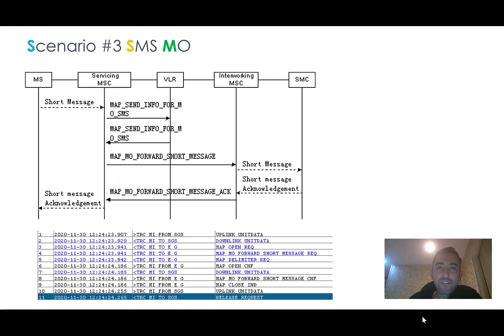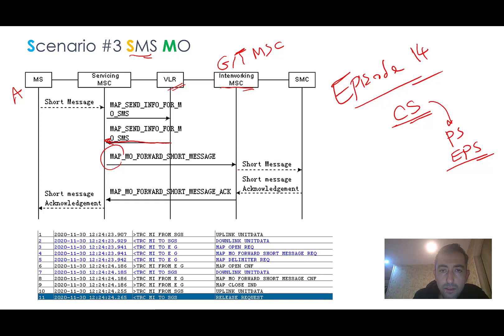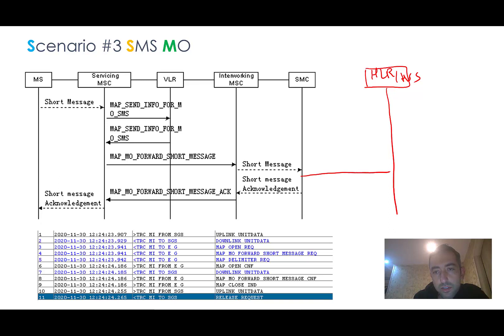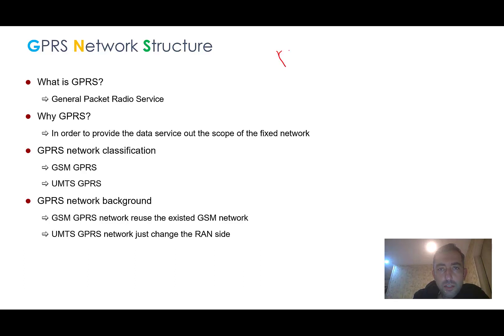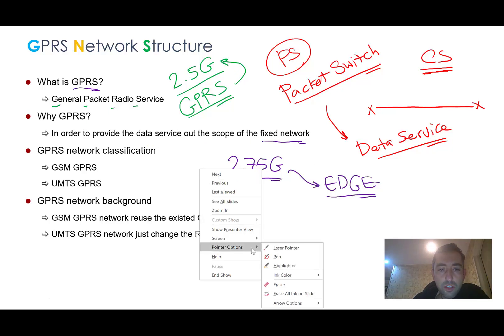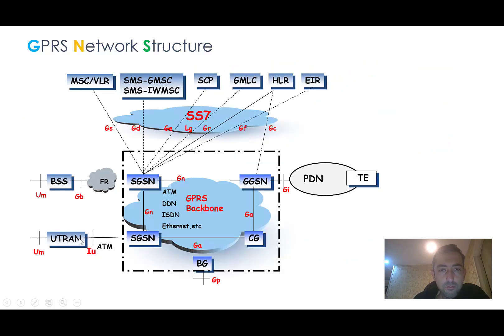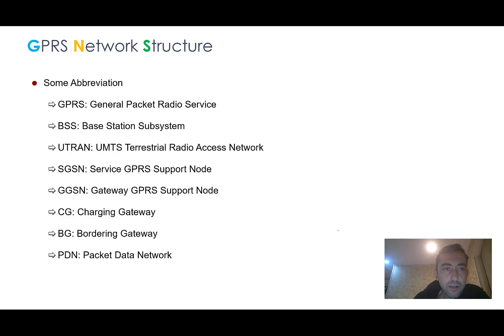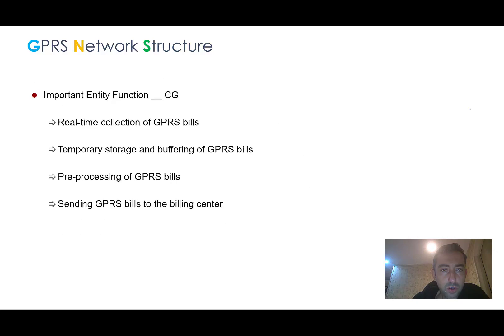14- Mobile Networks / PS-Core Introduction / Packet Switching (Episode 14)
14- Mobile Networks Overview 2G/3G/4G-LTE/5G (Episode 14)

🟣 Table of Contents:

+ Short Message Service (SMS) Introduction
+ SMS Signaling Flow
- SMS MO (SMS Mobile Originating)
- SMS MT (SMS Mobile Terminating)
+ Finalizing CS Core part
+ PS (Packet Switch) Intro
- PS: Packet Switching
+ GPRS Introduction (General Packet Radio Service)
+ Overview on the role of SGSN, GGSN, BG & CG
- SGSN: Serving / Service GPRS Support Node
- GGSN: Gateway GPRS Support Node
- BG: Billing Gateway / CG: Charging Gateway

TRX: TC6EXPXtRzsxxgQyoUoQJnRc5bjJLBJ9nB
USDT (ETH): 0x7fA09ecD09094e4deFE949D97afC79cfb05e46dE
USDT (SOL): 6Eza6QYw8xQJA8u3datiGhVq79QdNeKrFLQKXGy64L8F
USDT (TRX): TC6EXPXtRzsxxgQyoUoQJnRc5bjJLBJ9nB
BTC: bc1qchcwnr46ake249z509pcn2sp9tnm3v9hs8wwg6
ETH: 0x7fA09ecD09094e4deFE949D97afC79cfb05e46dE
ETC: 0x58E811AeD553e3A2c185463a1Fd8291511dE7A88
Polygon (POL): 0x7fA09ecD09094e4deFE949D97afC79cfb05e46dE
BNB: 0x7fA09ecD09094e4deFE949D97afC79cfb05e46dE
BSV: 1KMB77zCC5nyX31SY2EExWsqLuCNkgCprX
DOGE: DTLNcFoZQiWkwxXKMDbm4ejPYPJWjm6AJN

Thanks! 😊🙋🏻‍♂️🌸📚☕️🌹🙏🏻
Hamidreza Bolhasani